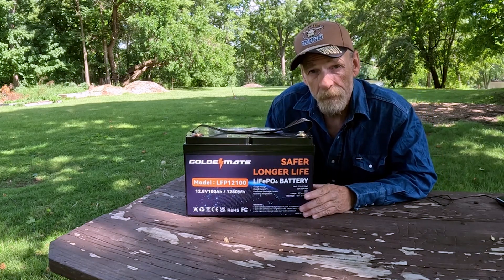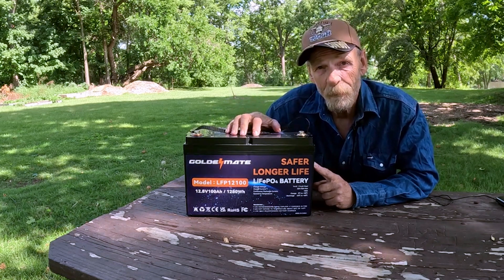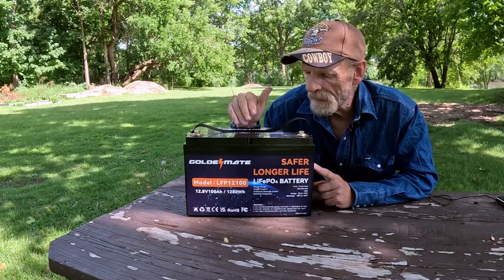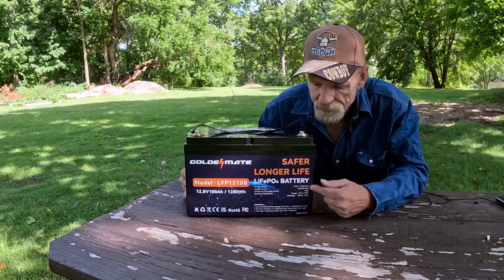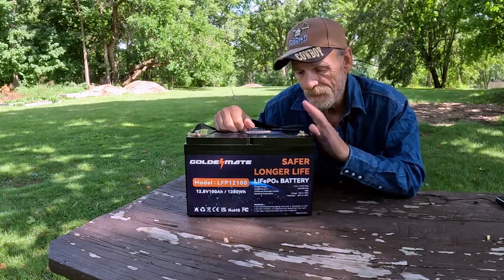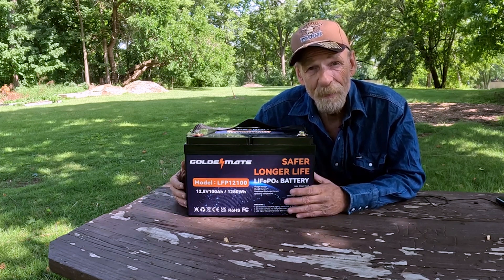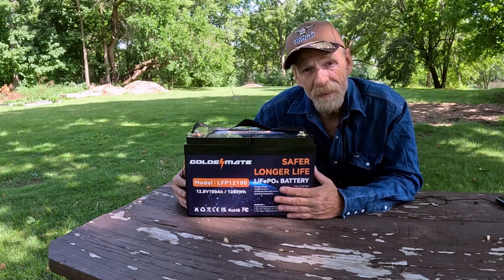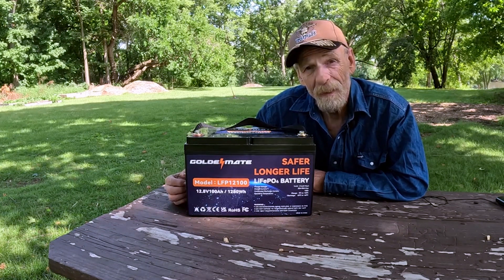GOLDENMATE 12V 100Ah LiFePO4 Lithium Battery, Off-Grid Applications Reviewed by BigRigSteve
Discount: 5% Code
Code: 7JVRFVYJ
(The code is available for variation-12V 100Ah)
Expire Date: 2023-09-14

🔋[Superior Performance] Compared to conventional lead-acid batteries, our lithium batteries offer more than 10 times the cycle life due to the utilization of top-notch lithium batteries that provide unparalleled reliability and performance, with 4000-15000+ cycles. Moreover, the LiFePO4 battery is unaffected by the memory effect, enabling it to charge and discharge without reducing its capacity. (Note: the LiFePO4 battery can't be used as starting battery)
🔋[100% Protection] Goldenmate LiFePO4 battery comes equipped with a BMS that ensures completed protection against overcharging, over-discharge, over-current, overheating, and short-circuiting. Additionally, the battery boasts an exceptional self-discharge rate, enabling up to 1 year of storage without the need for maintenance after being fully charged. Also, the high & low-temperature protection can prevent the battery from being used when the temperature is too high or too low.
🔋[Wide Applications] Thanks to its remarkable energy density, prolonged cycle life, and exceptional performance, the 12v lifepo4 battery is widely applicable in various fields, including wheelchairs, emergency lighting, RV/outdoor camping, marine, golf carts, trolling motor, home energy storage, computer power backup, off-grid applications, solar panel wind energy storage solutions, among others.
🔋[Easy to Expand] Need more battery capacity to meet your power needs? Our lithium battery provides the flexibility of series or parallel configuration, allowing users to easily increase voltage or capacity as required. You can connect up to four batteries in series or parallel to achieve a total capacity of up to 51.2V 400Ah. This deep cycle battery can handle a heavy load output of up to 100A continuous discharge, making it ideal for off-grid outdoor applications, such as RVs and more.
📢[Easy to Recharge and Maintain] Goldenmate LiFePO4 battery is effortless to recharge using the specified LiFePO4 battery charger, solar panel+MPPT, and generator. This deep cycle battery supports a 50A maximum charge output, making it an excellent option for those who require fast charging times. In addition, the battery does not require any regular maintenance, such as adding water, unlike lead-acid batteries. Therefore, it is a convenient and hassle-free option for your energy storage needs.